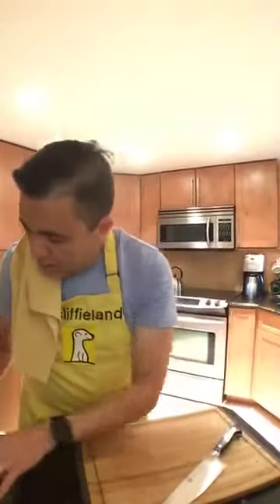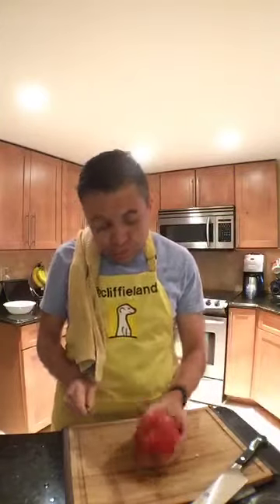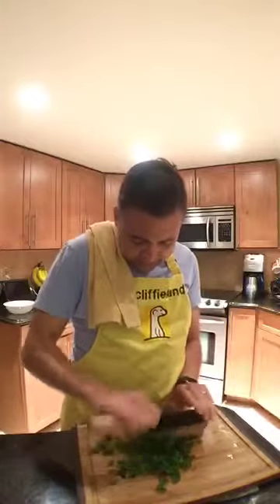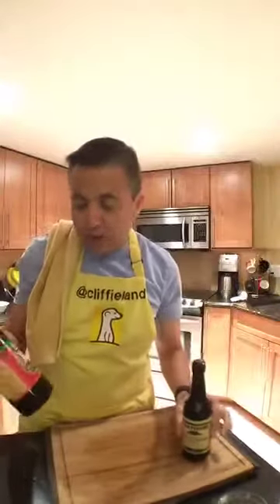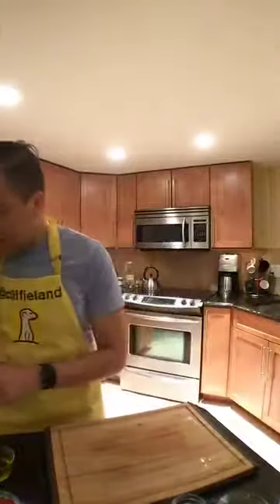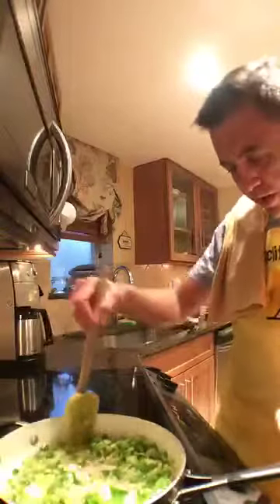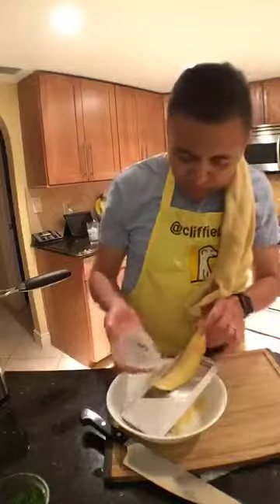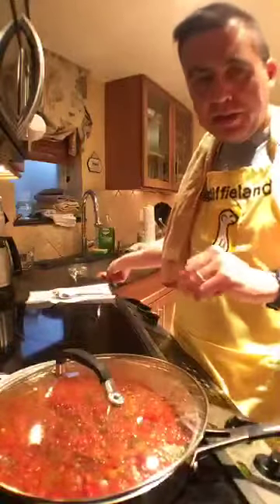Saint Lucia, Country 145, Night One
Watch as I cook Night One the food of Country 145 of my Global Cooking Challenge, Saint Lucia. Tonight's dish: Shrimp in Caribbean French Creole Sauce and Plantain Chips

International